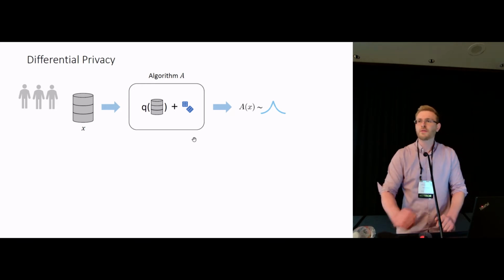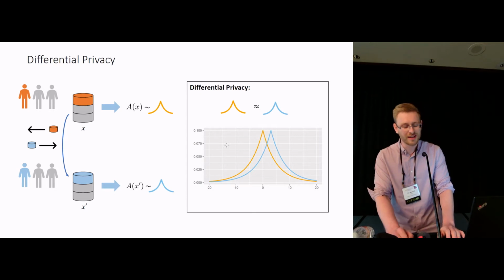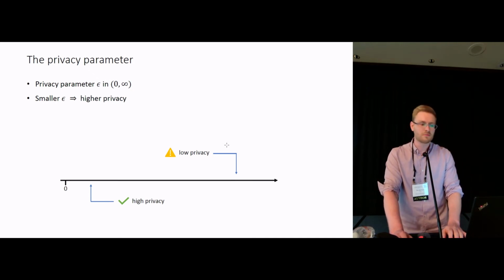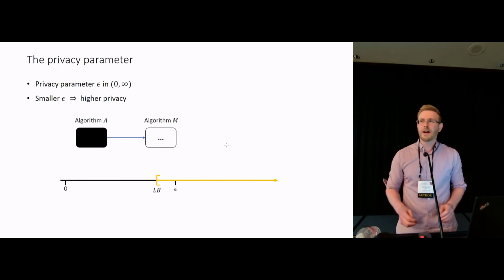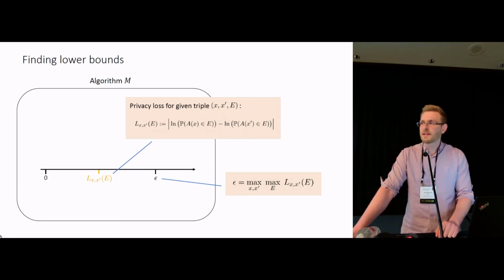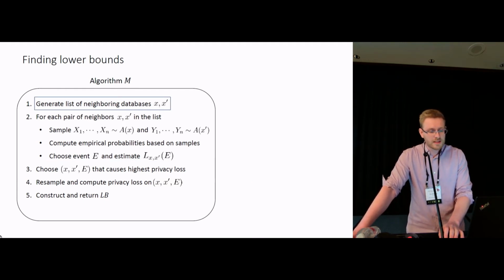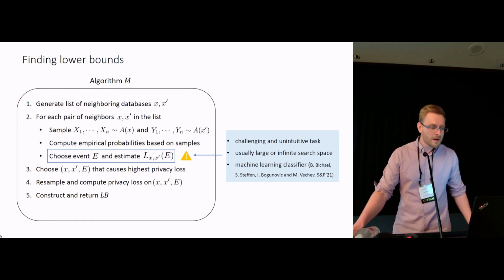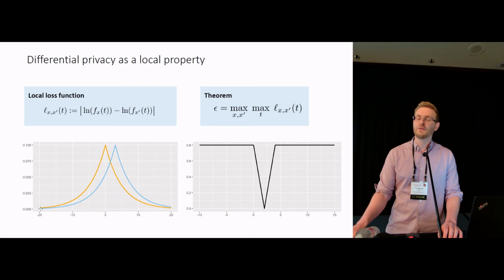Statistical Quantification of Differential Privacy: A Local Approach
Önder Askin (Ruhr-University Bochum), Tim Kutta (Ruhr-University Bochum), Holger Dette (Ruhr-University Bochum)